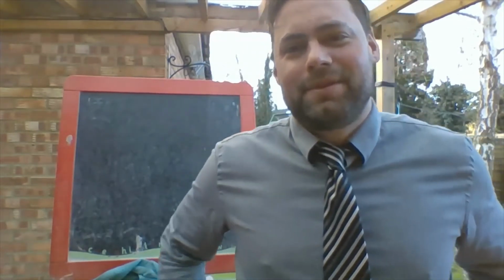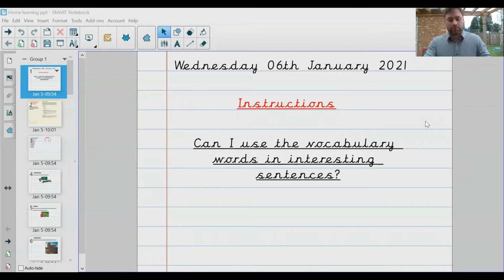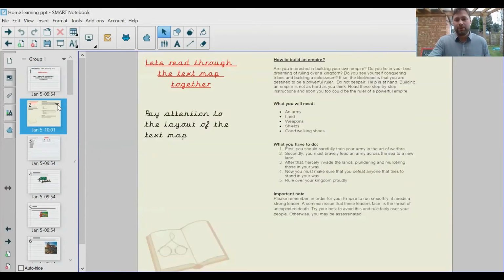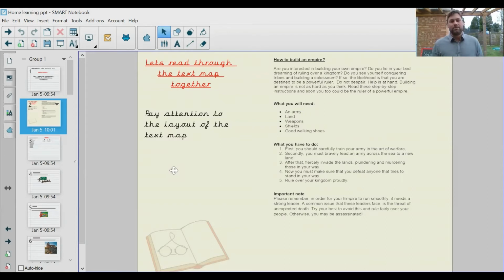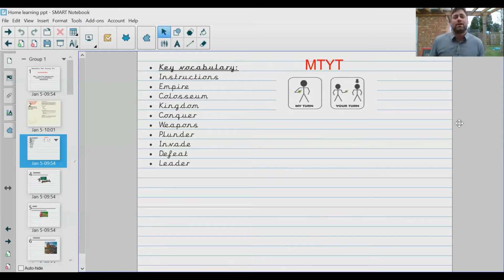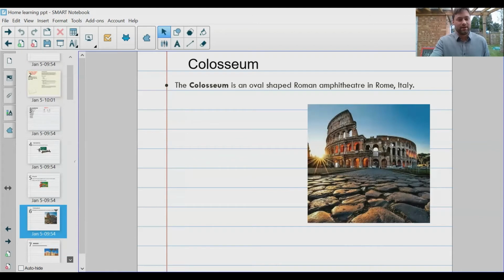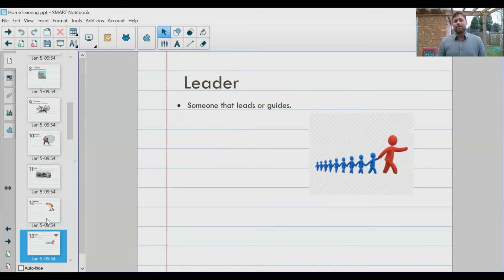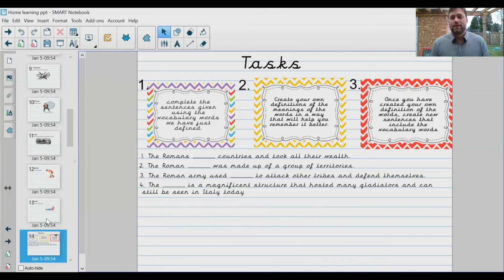Year 4 - 06th January - Aslam - English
Today we are going through key words and the textmap. Upload work to tapestry by 4:00pm.